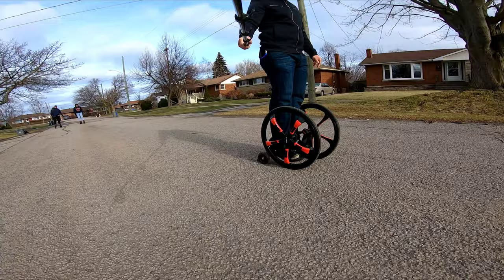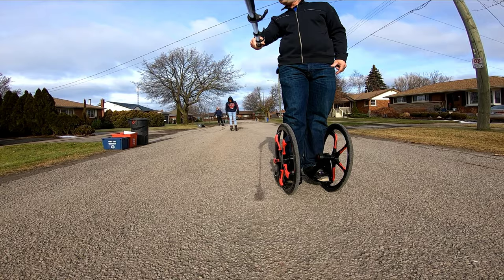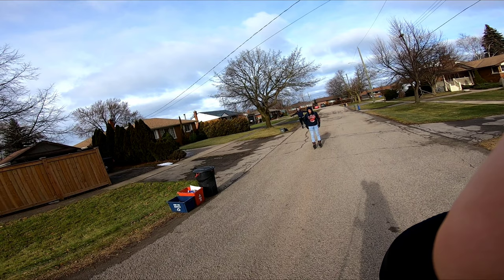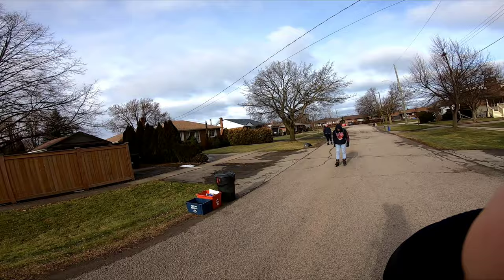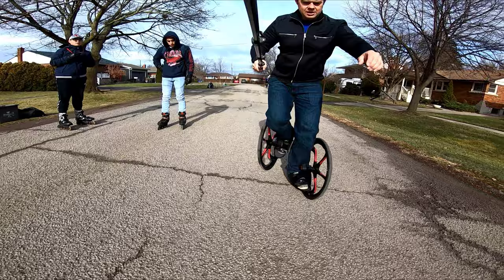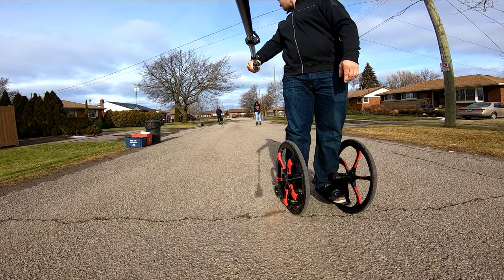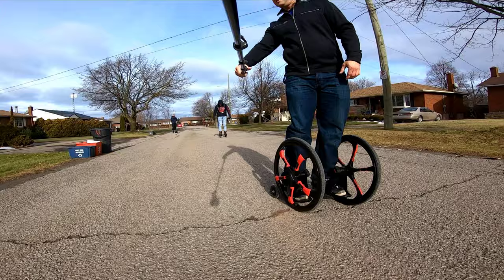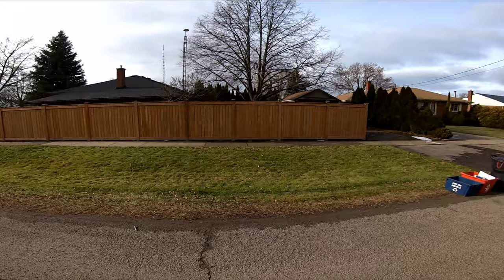Longer and FASTER rolling speed...How?(Vlog)